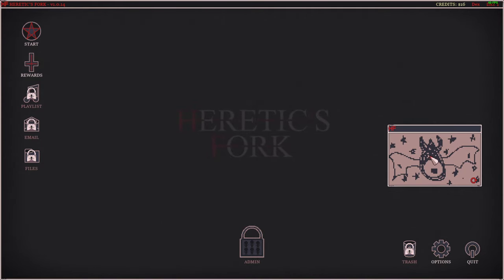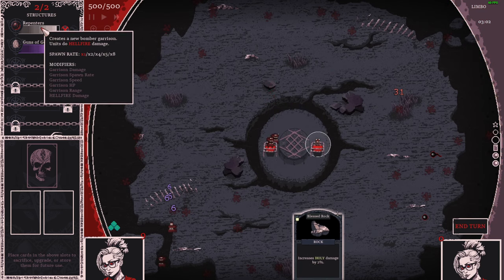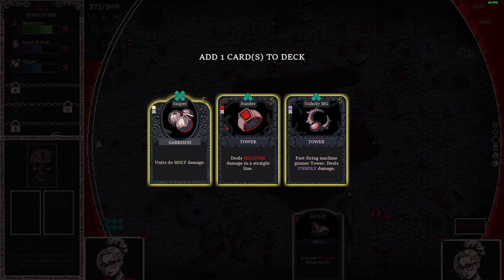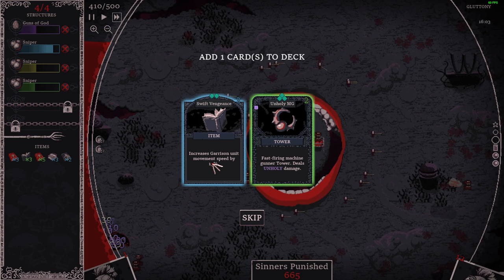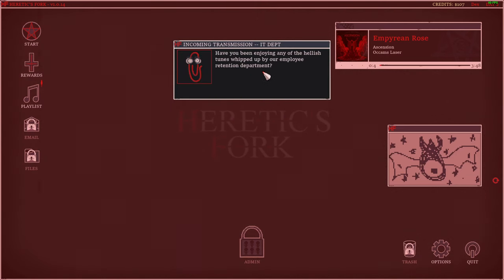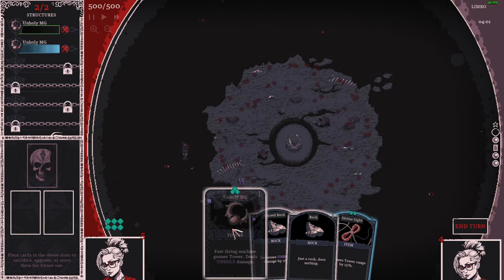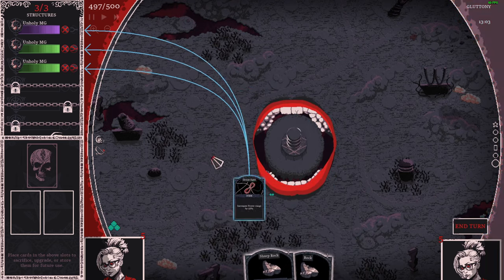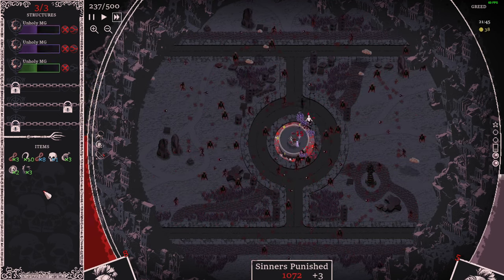LEGENDARY Snipers Mow Down Hells Army in Heretics Fork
Today we check out Heretic's Fork, a deck-building tower defense game that includes a lot of mechanics from well known bullet heaven games like Vampire Survivors.
Dear candidate, we are pleased to invite you to take up the position of manager of Hell. You will punish sinners by using our deck-building computer system to construct hellish towers capable of keeping the endless hordes of the underworld in check. Best of luck!